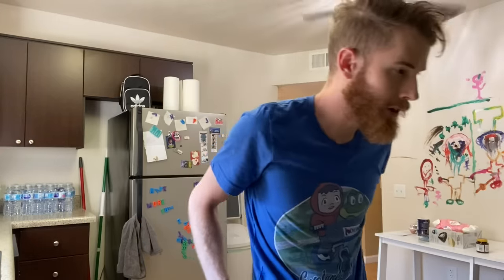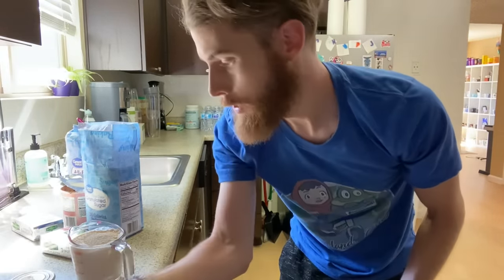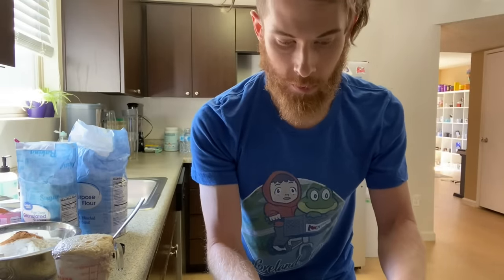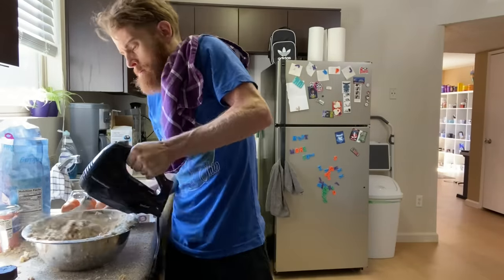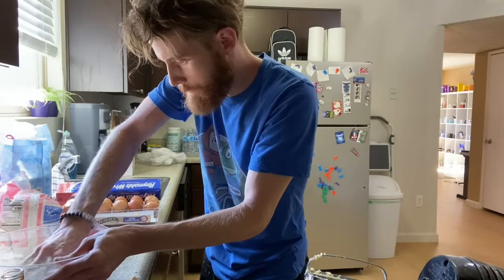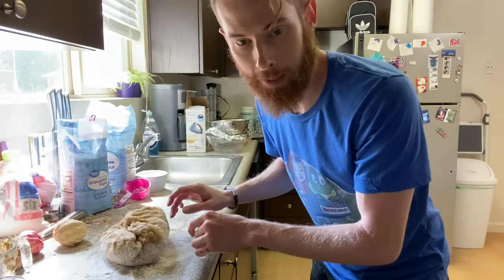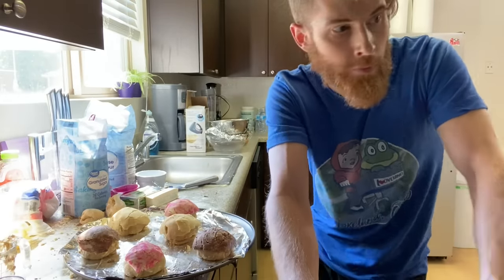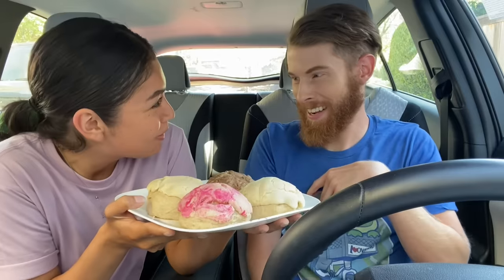LEARNING TO MAKE CONCHAS!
Now I'm self conchas..